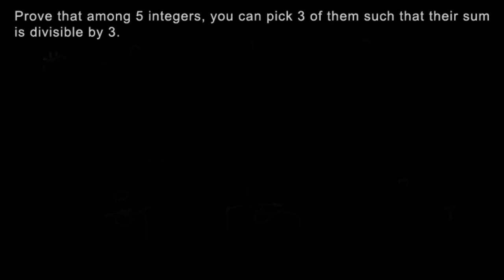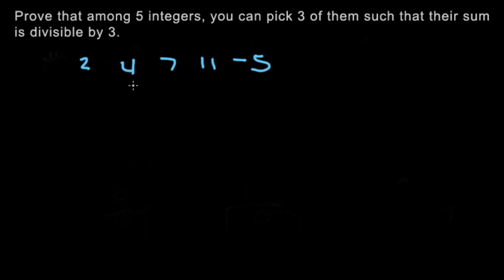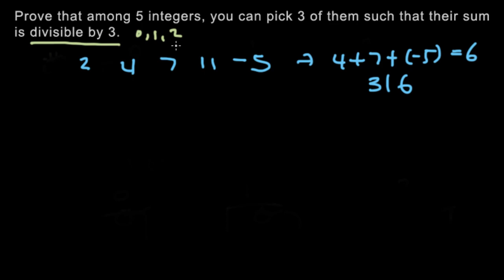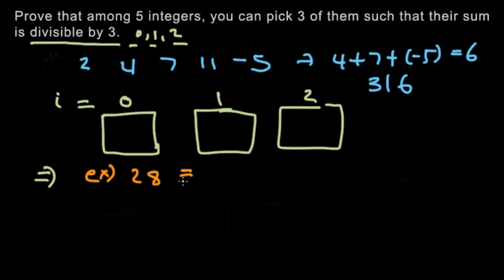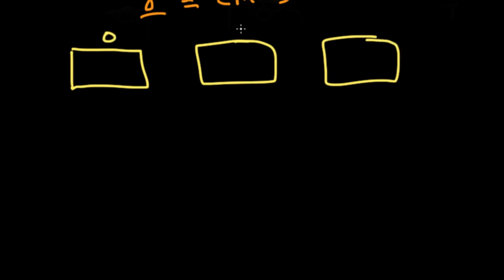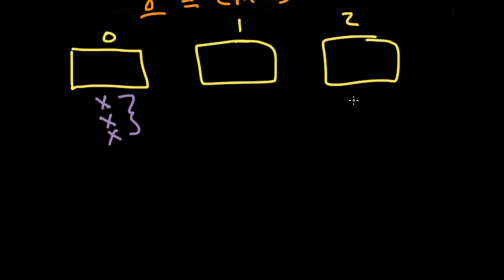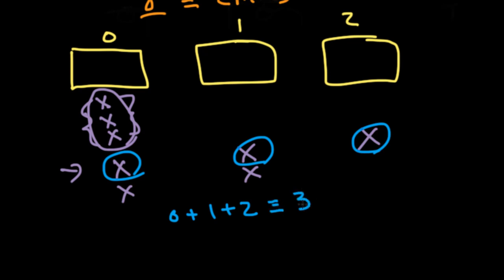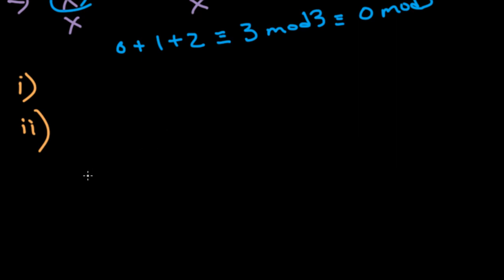Pigeonhole Principle Problem 3 -- Divisibility and Modular Arithmetic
we solve this problem using the Pigeonhole Principle and Modular Arithmetic.